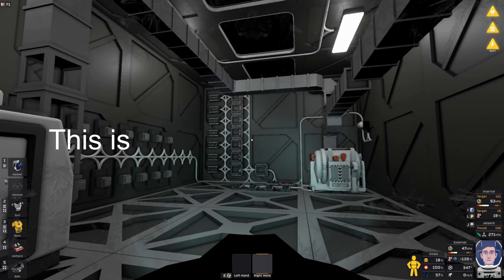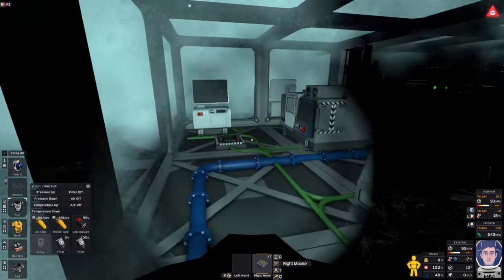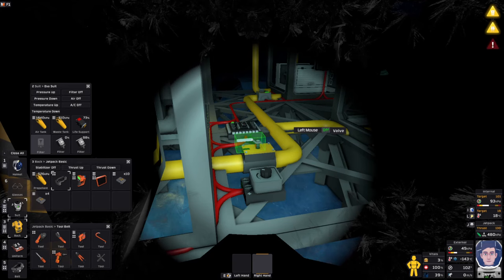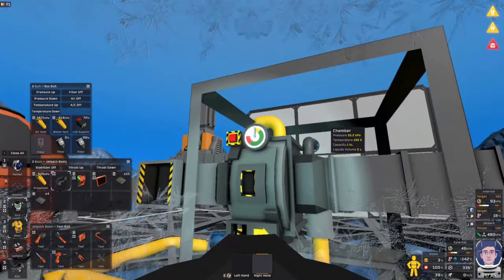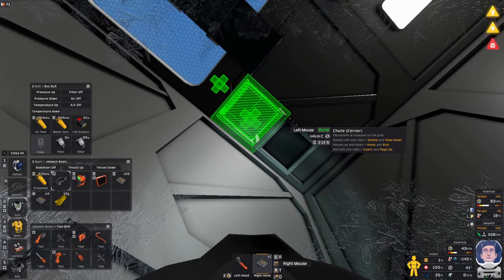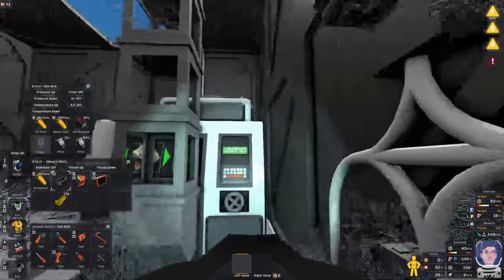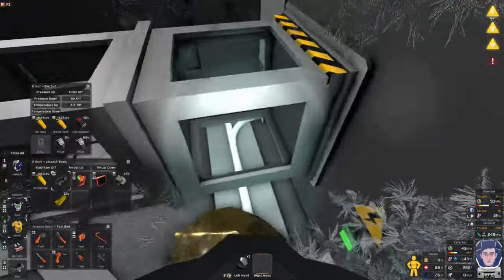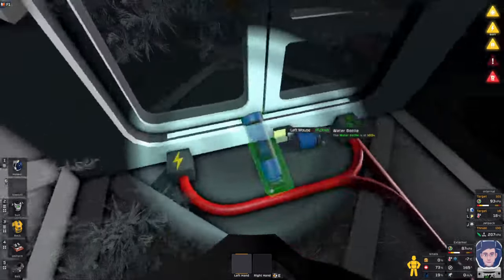Stationeers Europa Playthrough Part 22: Ore-tomation II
It's 2024 and I've returned to space survival game Stationeers!

This time I'm playing on Europa, where key challenges include extreme cold and low light levels. As I play through the game I try to narrate what I'm doing and why. A lot has changed in the time I've been away and I'm expecting various things to go wrong - how will I get on?

In this episode I begin building the automation for ore processing. This involves getting a refrigerated vending machine set up to hold the incoming ore for the deep core miner and laying in the foundations of the electronics to control the smelters.

This is the second part of a long build, and I originally recorded this and the previous part together